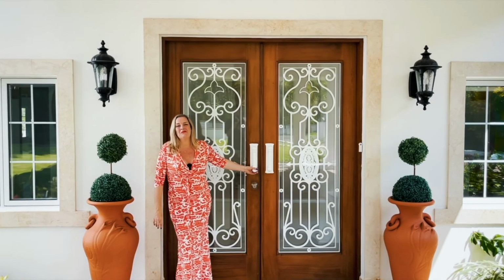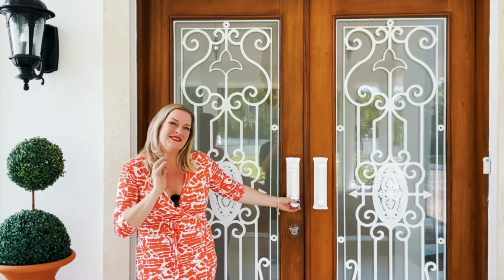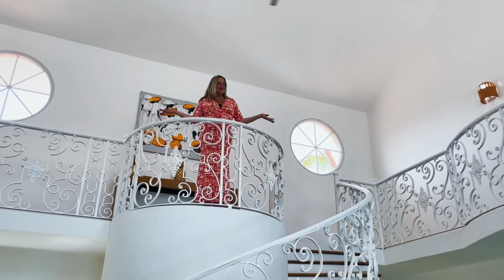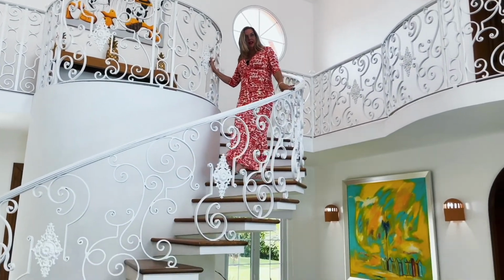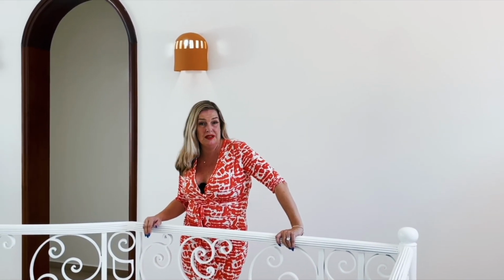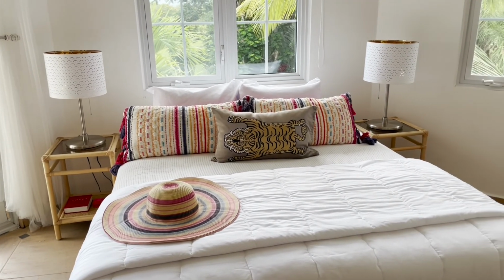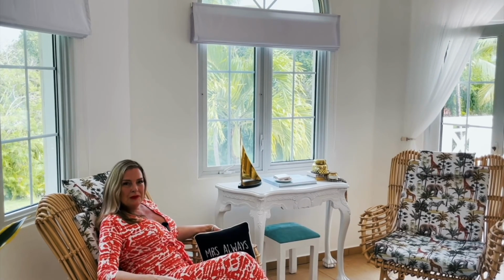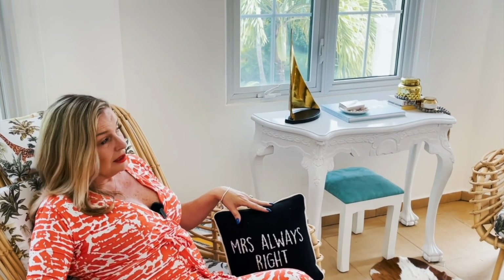Expansive Coastal Luxury Home | Go Dominican Life | Margarita Vandamme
This expansive coastal luxury home with four bedrooms has been newly updated with modern interior decor and is ideally located in an oceanfront resort setting.

Villa Royale perfectly embodies coastal island living with its white-washed walls, abundant natural light, and beautifully designed and decorated interior.  An open floor plan and high ceilings create a relaxing and breezy ambiance to truly relax and experience tropical living.

This spacious home is perfect for year-round living, as a rental investment property, or as a beloved vacation home.

Beach: 1. km

📌Realtor: Margarita Vandamme from North Coast.